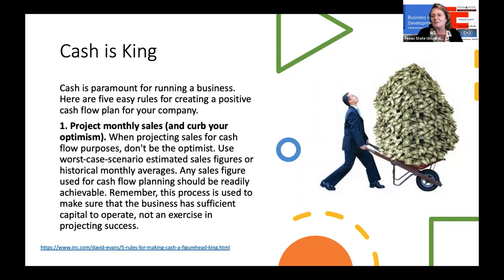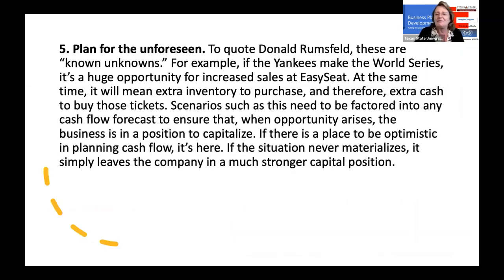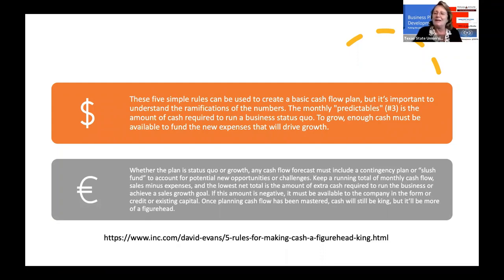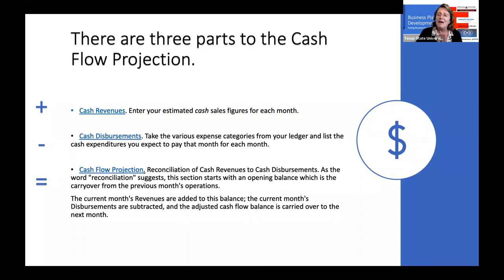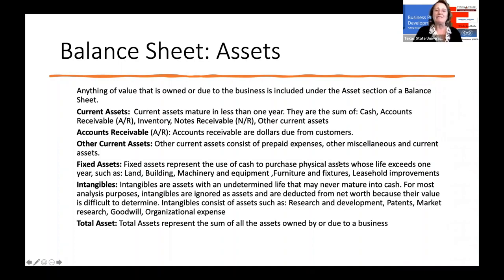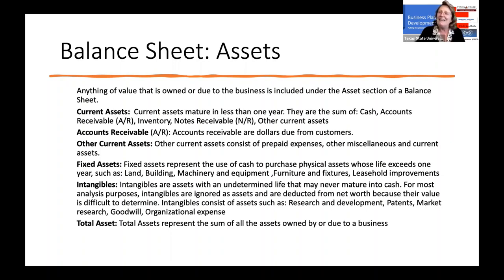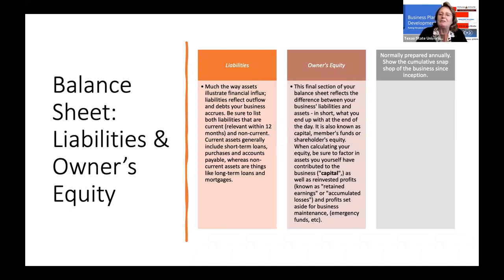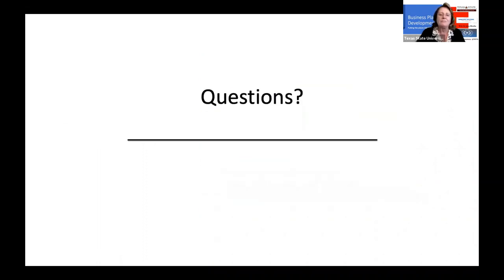6 Financial Analysis Tables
Time to develop those financial spread sheets. How much profit will yu make in the future based on your assumptions?